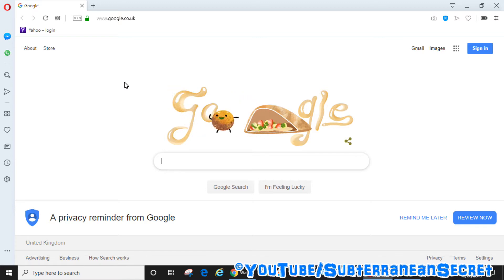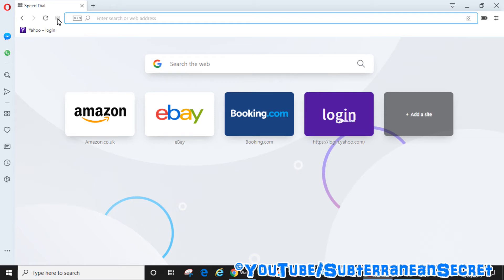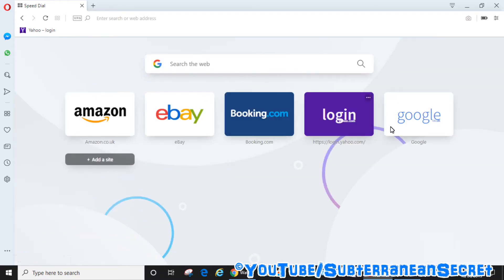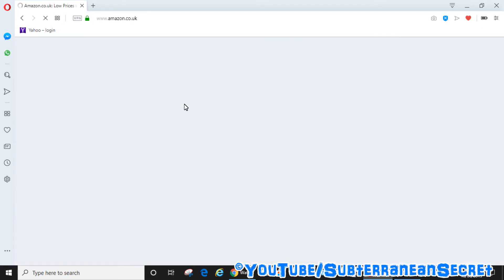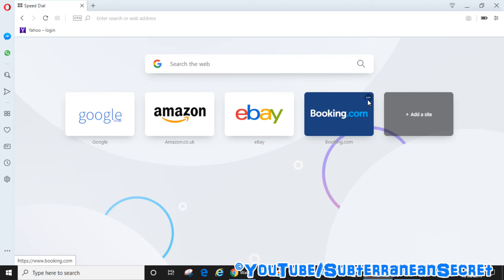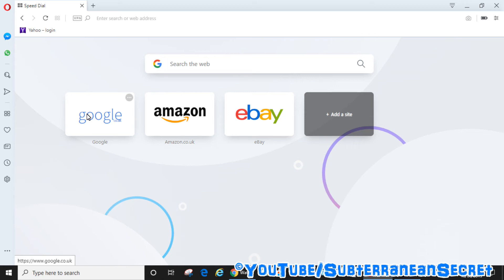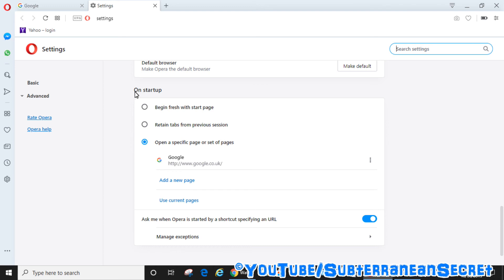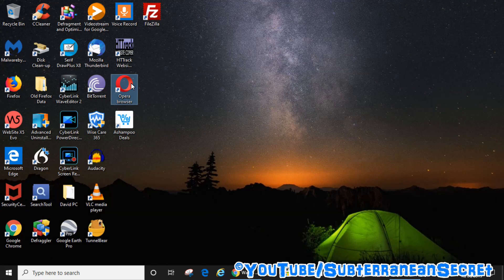Why Doesn't the Opera Web Browser Have a Home Page Button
In this video I'll explain why the Opera web browser doesn't have a home page button button and how you can get around this problem. There is no option to install a home page button, however, on the top toolbar there is a "start page" button, where you can add your favourite sites such as Google search or whatever you like, et cetera.